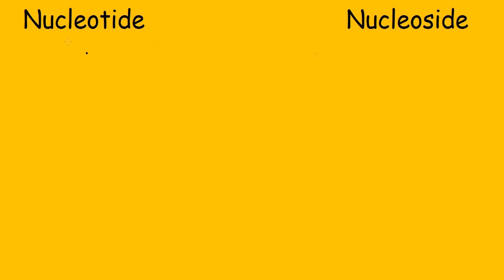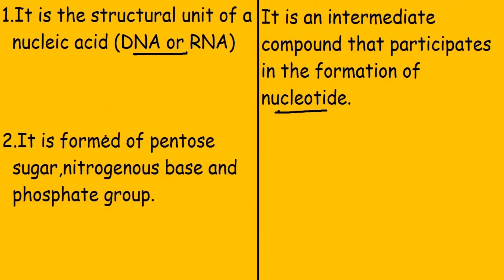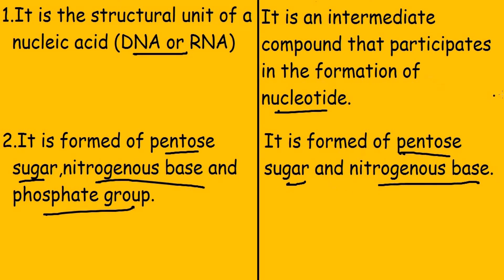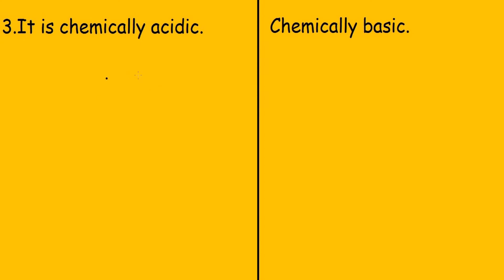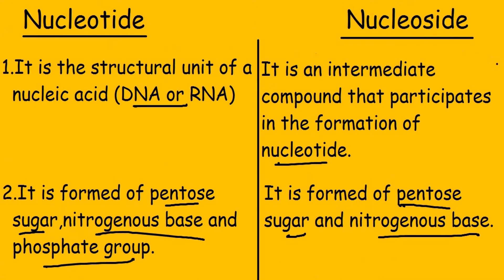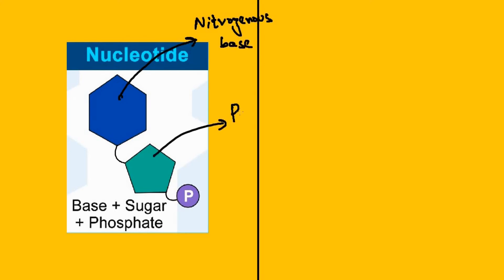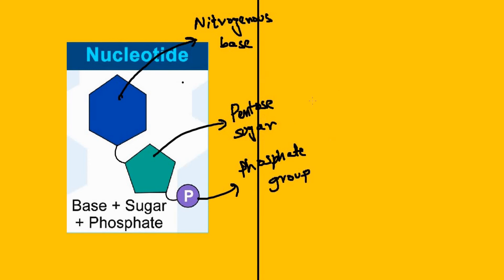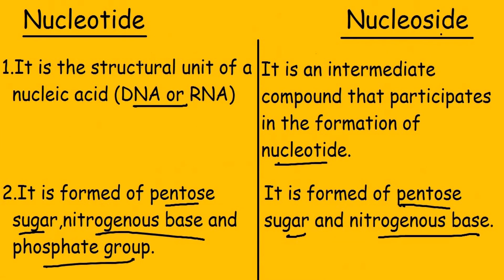Nucleotide vs Nucleoside |Fast Differences and Comparison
Learn with a smiling face!!